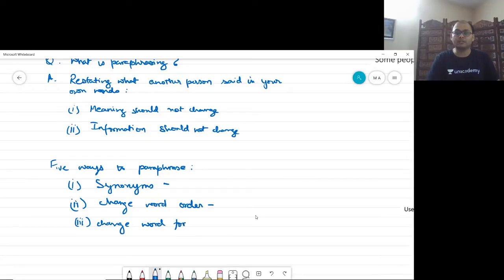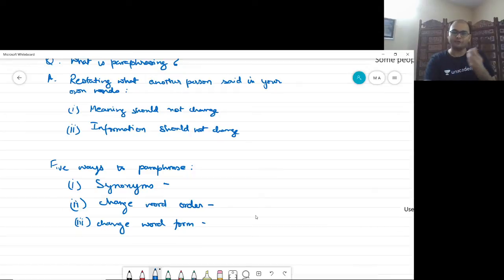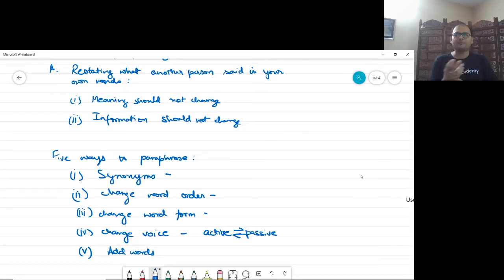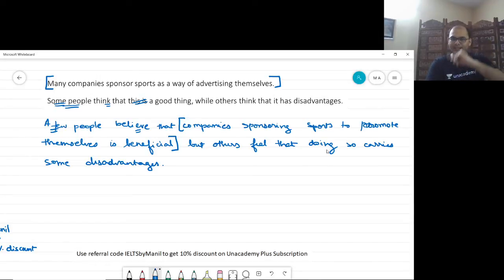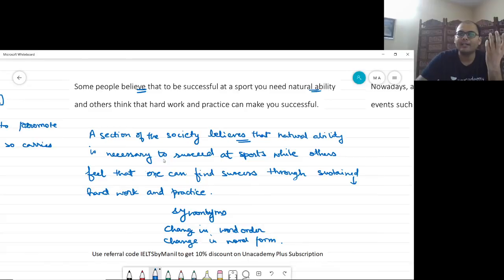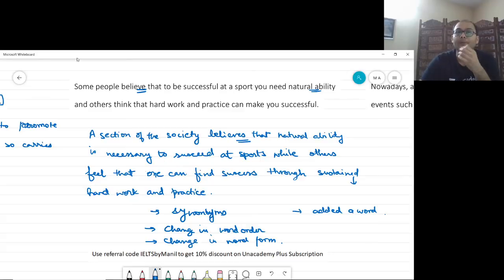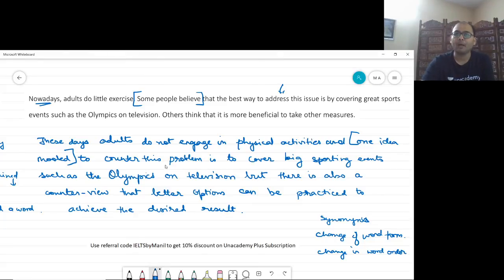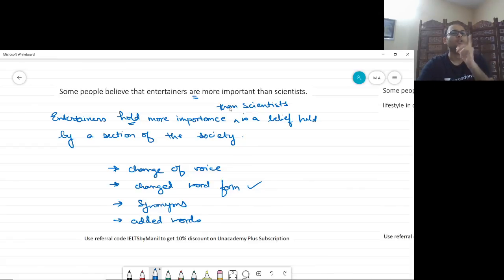Practice Paraphrasing for IELTS | Unacademy Live - IELTS | Manil Agarwal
Manil Agarwal and other top educators are teaching IELTS Live on Unacademy Plus.

This session by Manil Agarwal starts with a general discussion on Paraphrasing. All important aspects of IELTS will be discussed in detail and would be helpful for aspirants preparing for the IELTS Exam. Learners at any stage of their preparations will be benefited from the course.

Unacademy Plus Subscription Benefits:
1. Learn from your favorite teacher
2. Dedicated DOUBT sessions
3. One Subscription, Unlimited Access
4. Real-time interaction with Teachers
5. You can ask doubts in the live class
6. Download the videos & watch offline